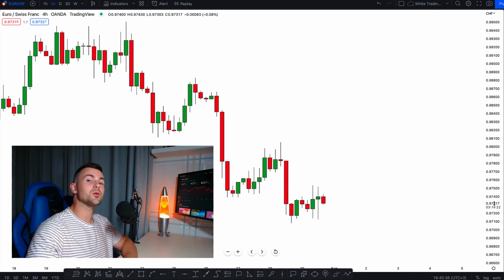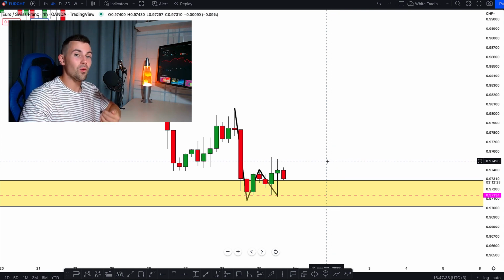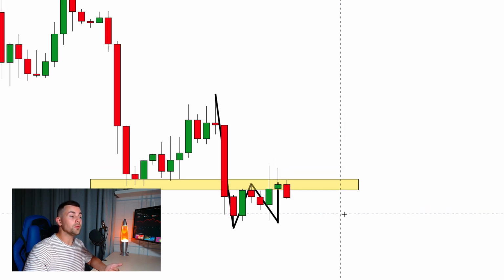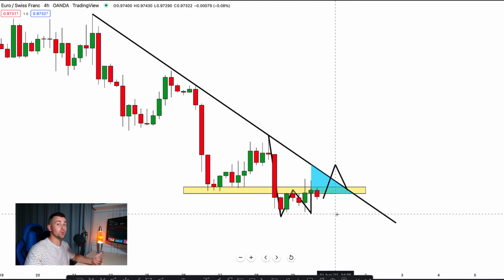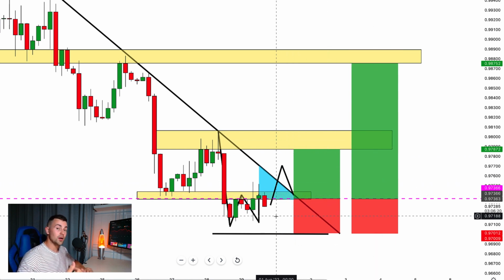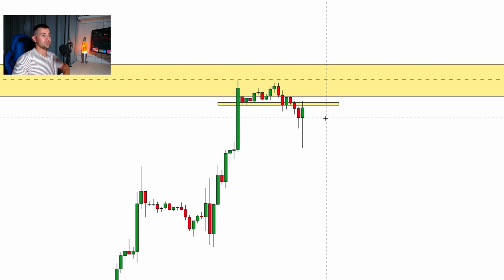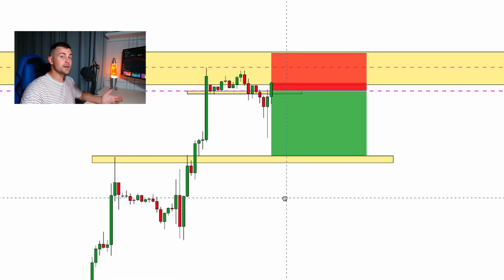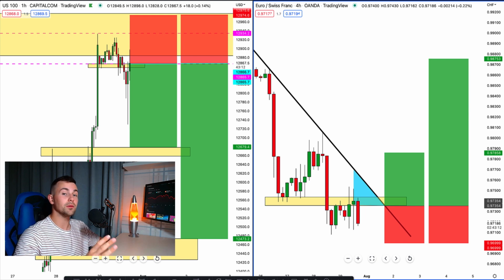How to Trade Double Top & Bottom. Everything You Need to Know (advanced lesson)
0:00 Introduction
0:24 Double Bottom Pattern
2:31 My VIP Group
2:51 Double Bottom Pattern
8:17 Double Top Pattern
12:53 Ending

Learn my trading strategy for double top/bottom price action pattern.
Includes real market examples and useful tips.

BIO